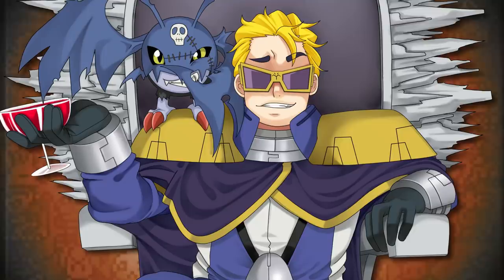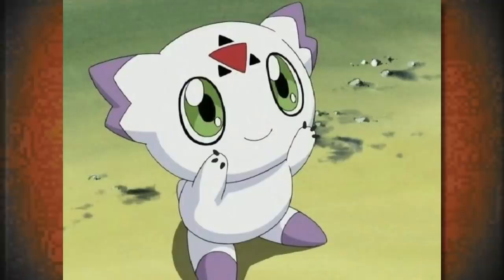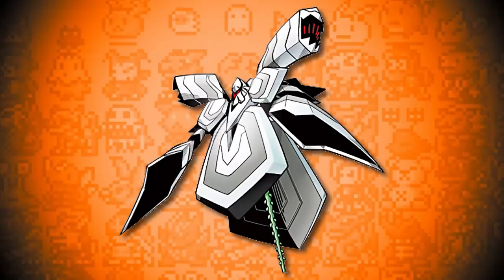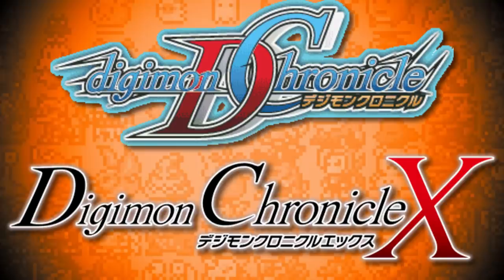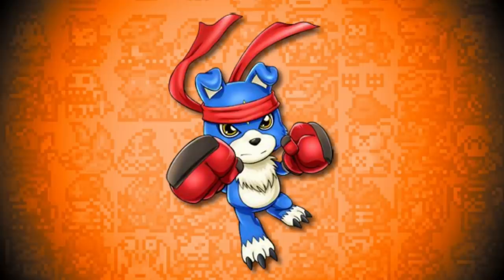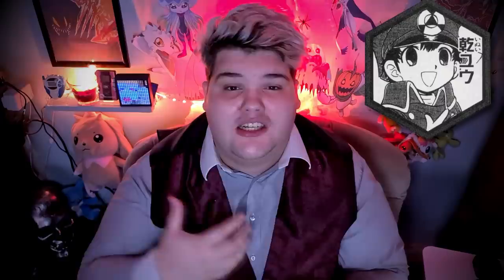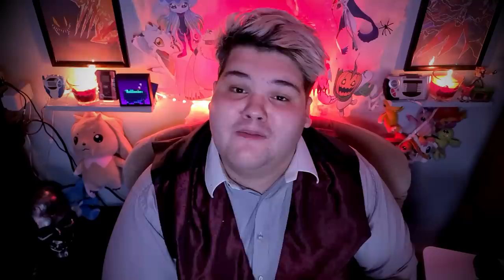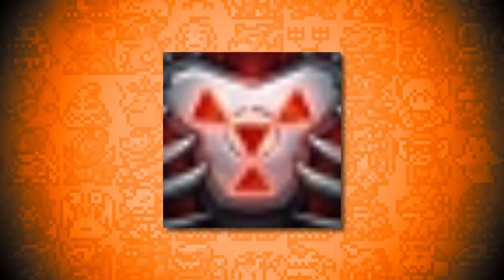The Dark History Of The Digital Hazard EXPLAINED!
Welcome to Karn's Spooktober Spectacular 2021! And my explanation of the history of the Digital Hazard from Digimon Tamers and much more!